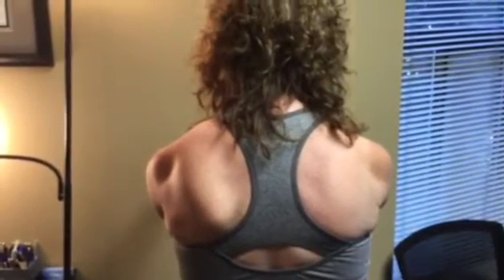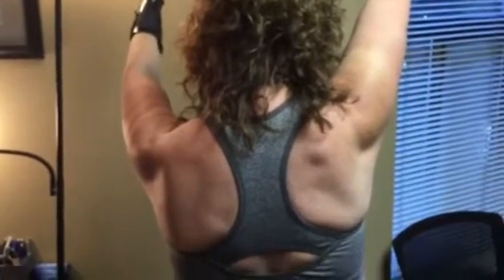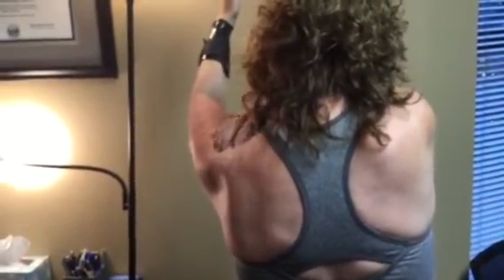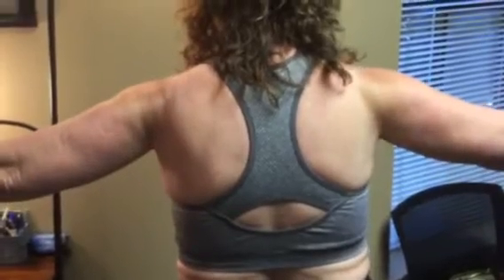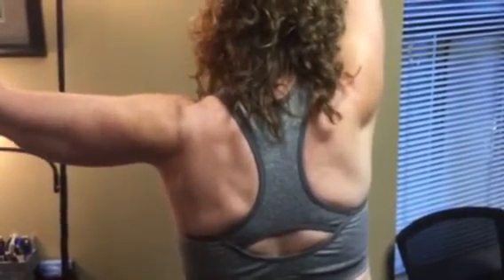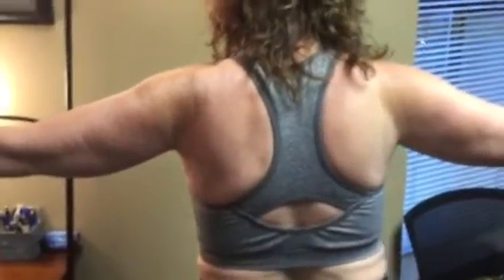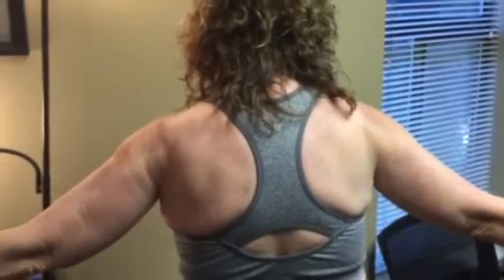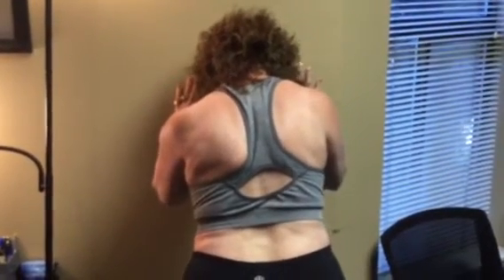Left Shoulder Scapular Winging-Long Thoracic Nerve Compression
This video is now a part of my ongoing blogs relating my the diagnostic process of my left shoulder/arm problems with scapular winging at this direct
Injury from 2011 left shoulder (SAD) surgery due to either the brachial plexus nerve block given or surgical positioning/traction Injury to Long Thoracic Nerve.
2 EMG studies also said my Long Thoracic Nerve has possible compression as the serratus anterior muscle has 50% reduction. Note the medial border winging. Better than average cervical MRI with no pathology contributing to this problem in the shoulder. Also creating a neurogenic thoracic outlet syndrome TOS) in certain positions of shoulder.